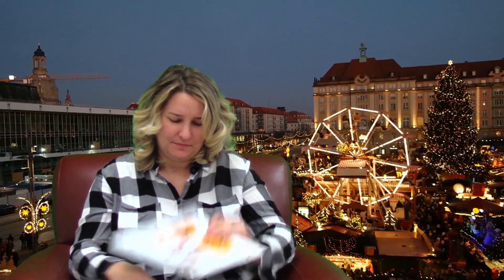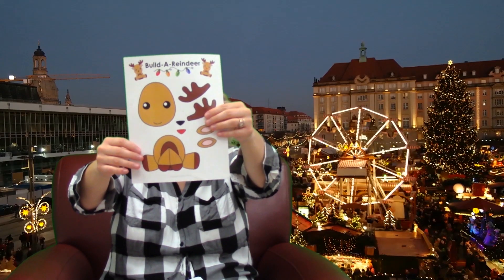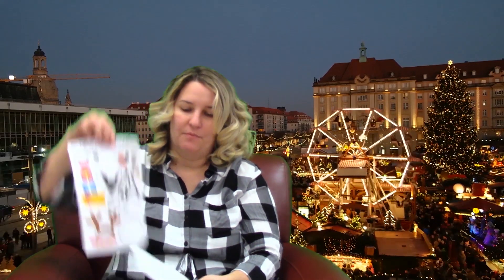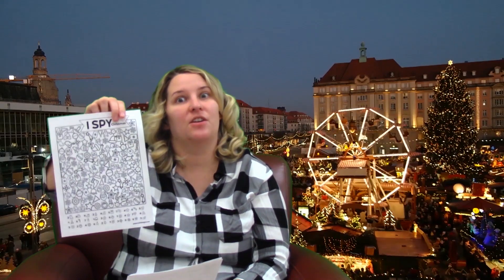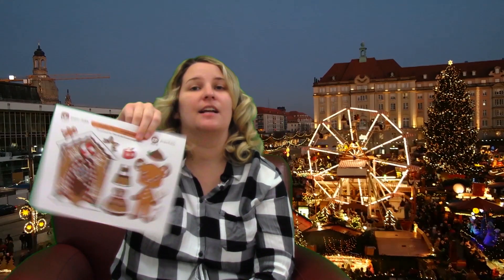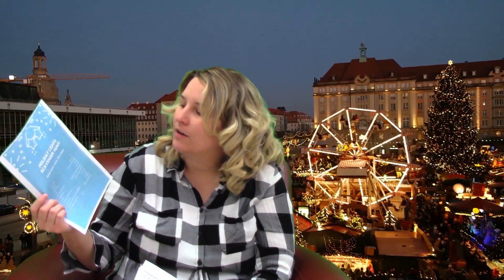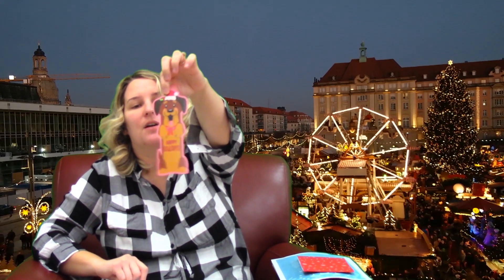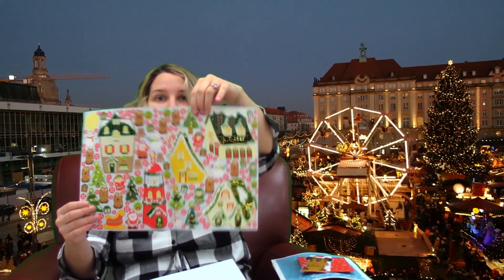Christmas Week Craft Video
Here's the craft portion from our Christmas week storytime.
Have fun and Merry Christmas!!!